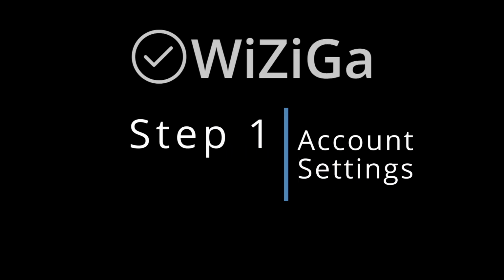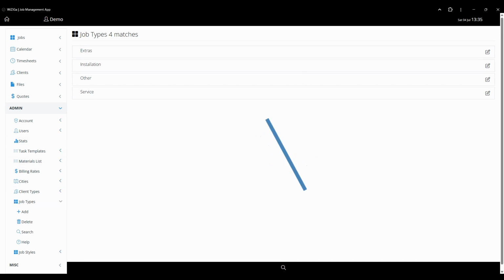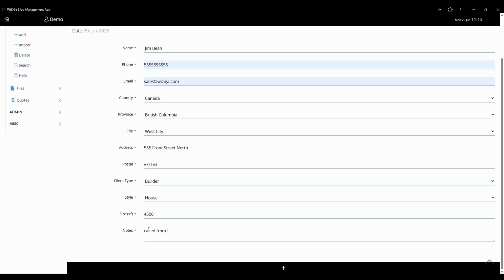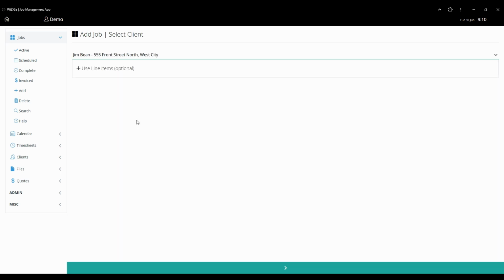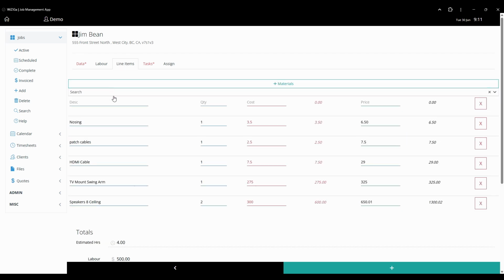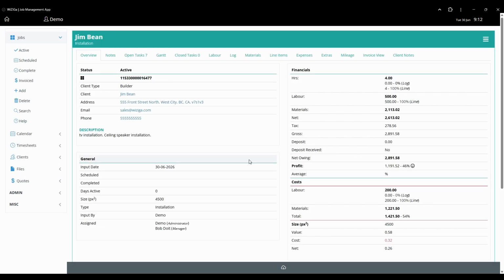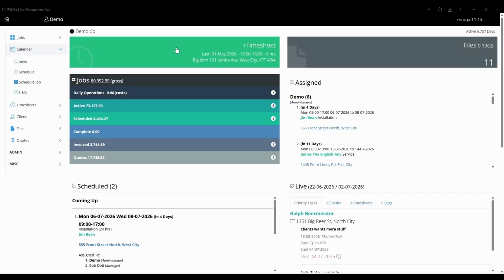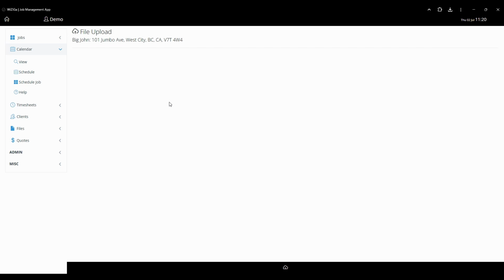WiZiGa Job Management Software How To Get Started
WiZiGa Job Management Software

How to Get Started. What to do first in under 6 minutes.

This short video is what to do when you first sign up and login to WiZiGa to get up and running.

Job management software for tradesmen, tradies, contractors, small business, trades business, custom integrators, control4 dealers, and self employed that is simple to use. WiZiGa keeps you organized on your jobs frees up your time and increases productivity. Manage your everyday jobs, tasks, timesheets and clients efficiently all in one app. Increase your business efficiency with WiZiGa job management software.

Manage your daily jobs and clients
See what jobs are active, complete, invoiced
See what team members are assigned to what jobs
Do a timesheet
Quick overview of job details and status
Share job details on the fly with team members or client
Look at tasks to be done
Look at tasks that are complete
Uploaded job files for reference
Historical and live data graphs
Live profit margins
Account Settings
Team member profiles and performance
Natively integrates with your mobile calendar, map, phone, files, email etc.

Wiziga is in all the app stores